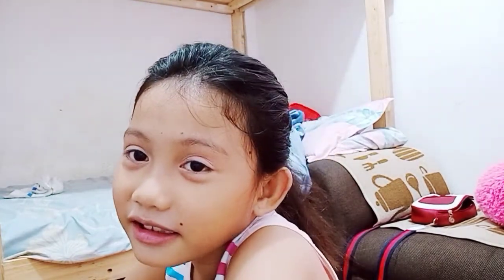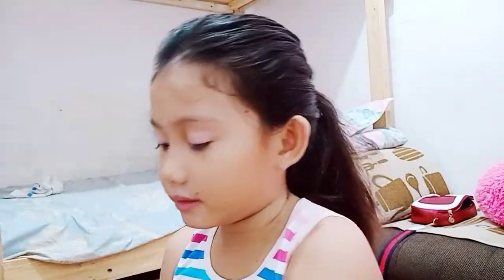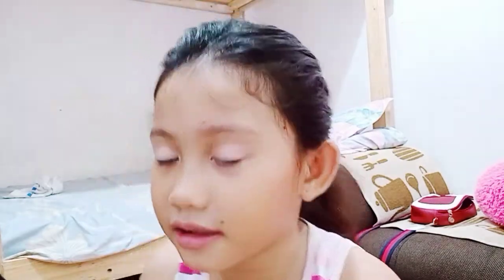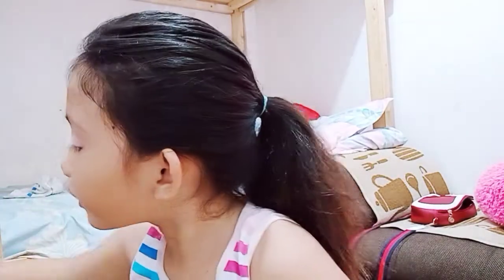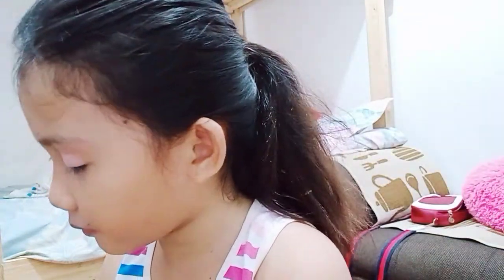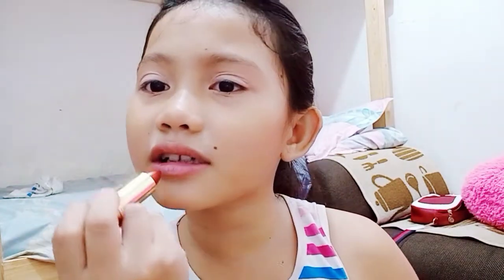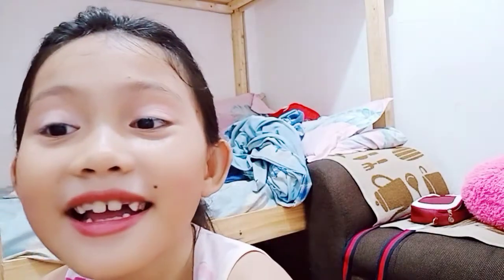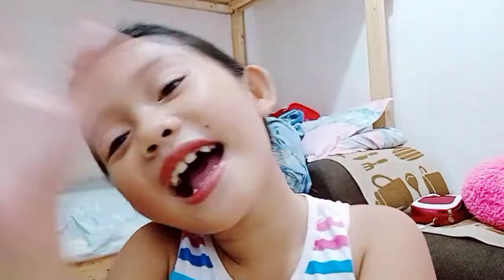Her little make-up tutorial 😊😍 || Mimi and Family